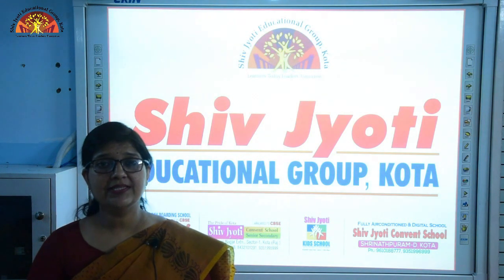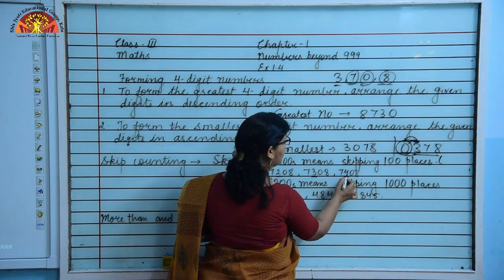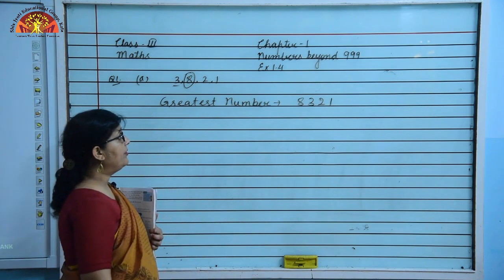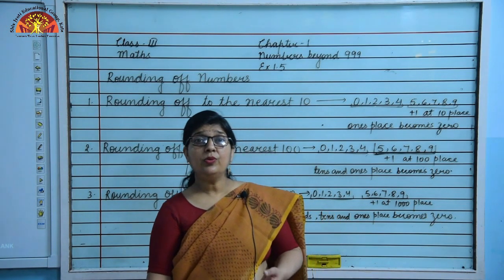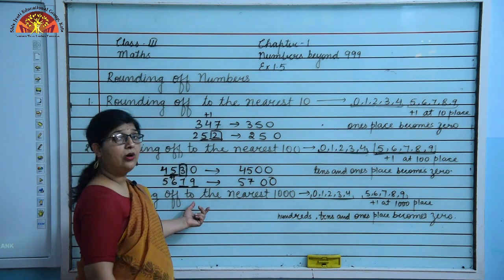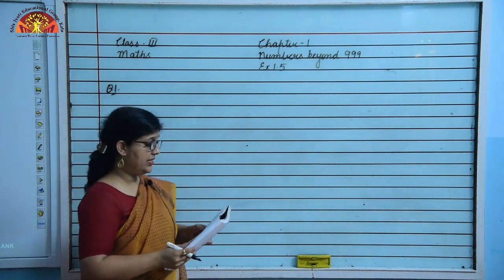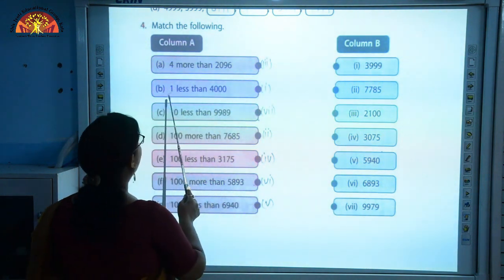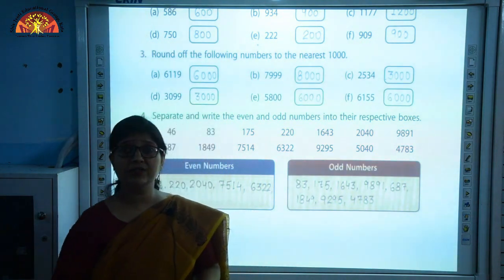3 Maths Ch 1 Part 2 new